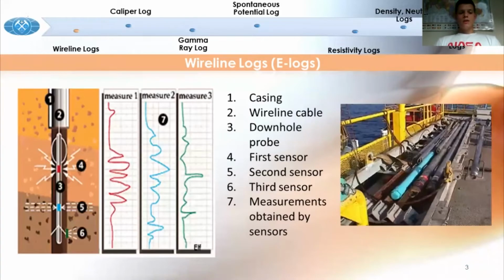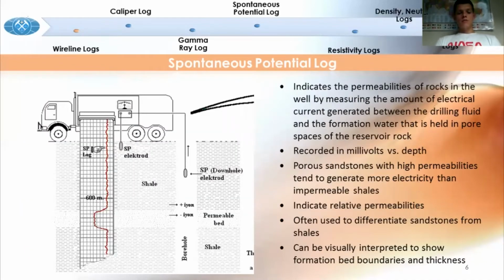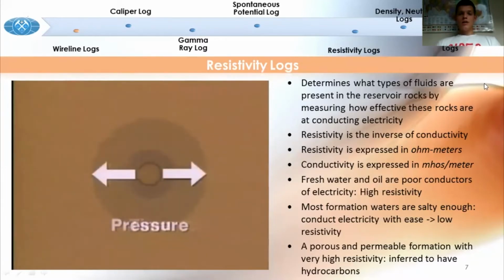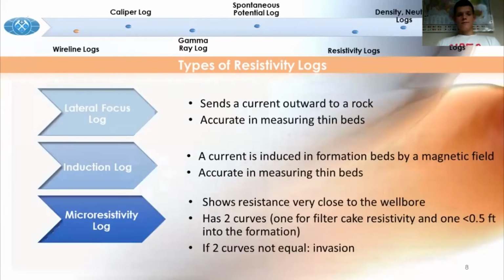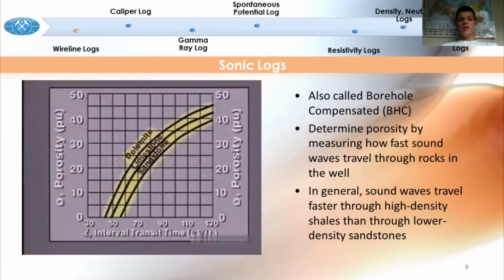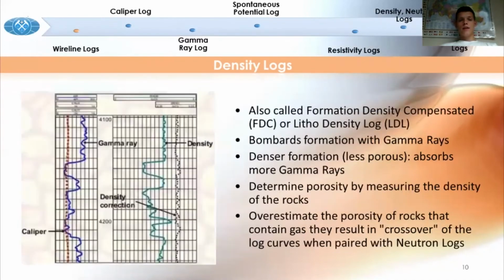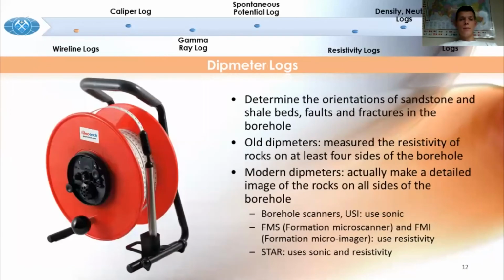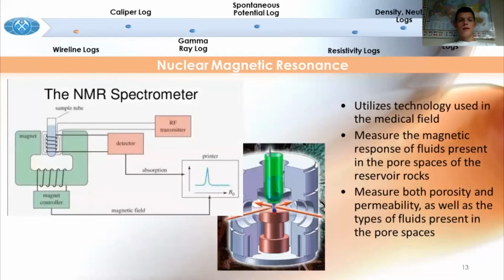UPSTREAM TRAINING. Модуль №4